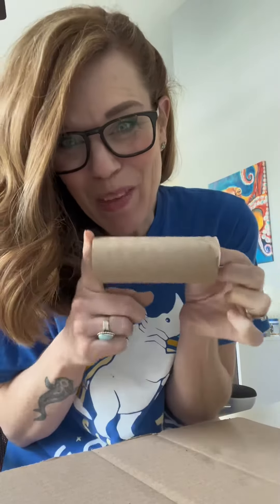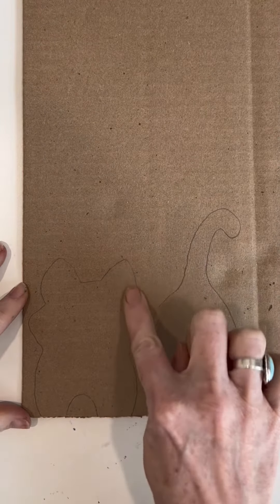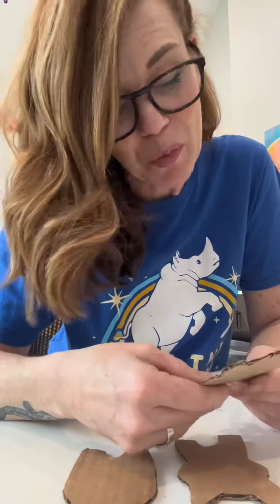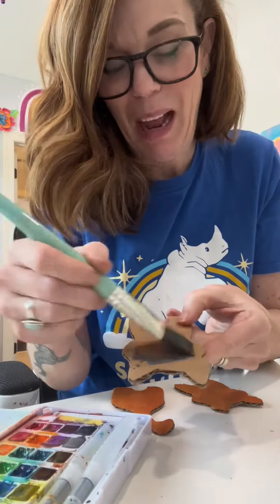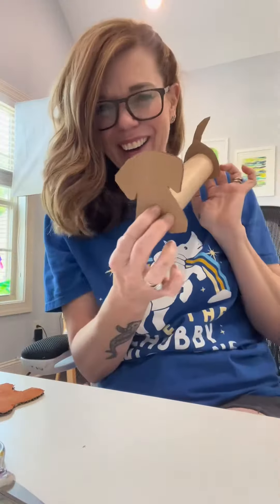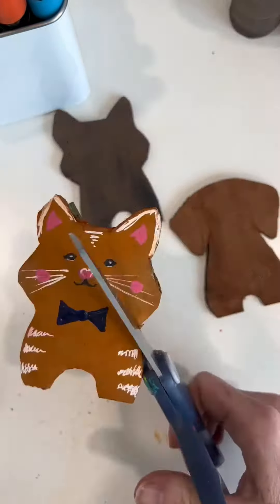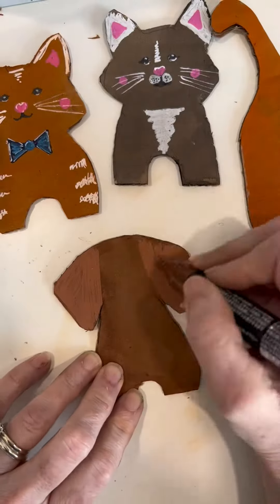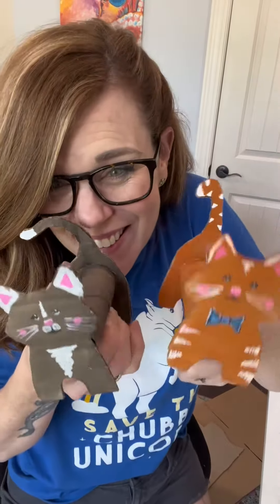June 11, 2023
Paper Towel Tube Animals -- 2 Cats and a wiener dog. Puuuuurfect all ages art camp activity!

I saw the idea for this on @recyclemeplay who got it from @latelier_de_bertille. Go check them out!

Supplies used for this craft:
Paper towel tube or toilet paper tube
Cardboard
Glue and scissors